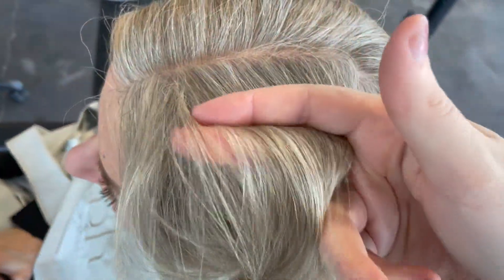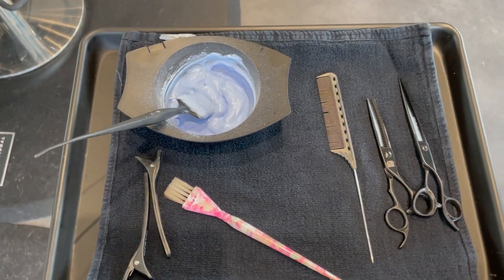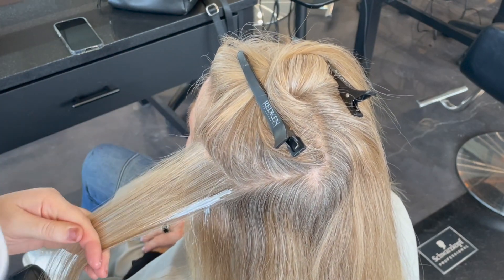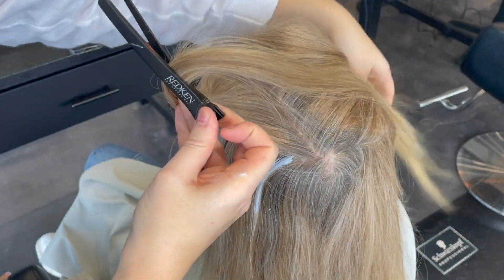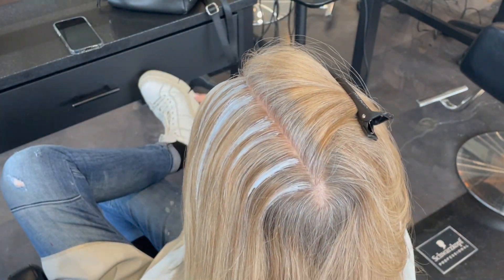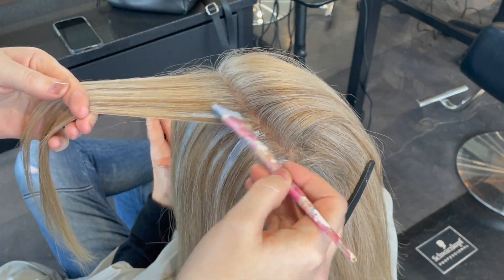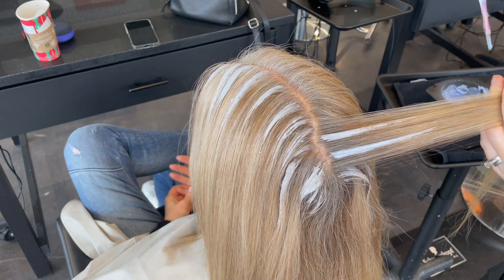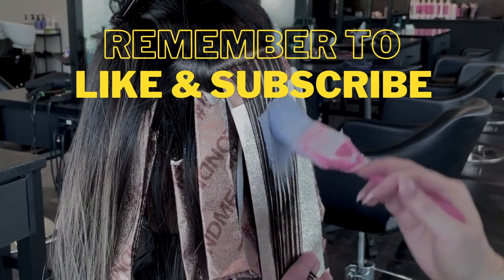How to hand paint highlights - quick, easy blonde tutorial to blend grey hair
Hey Everyone! I have a fun and new (to me at least, it has been done for decades in europe) technique to share! this is great for a thicker hair texture with lots of grey. many women (and men) struggle with what to do when they go grey and want to maintain some sort of bright, soft tones to their hair rather than a dull look. so this is a neat compromise as well as a faster technique than traditional foiling.